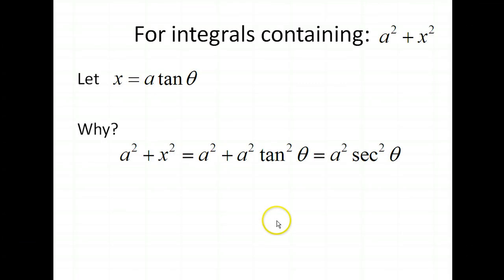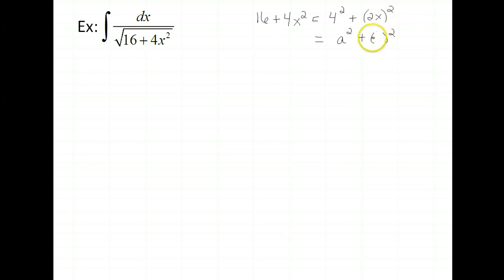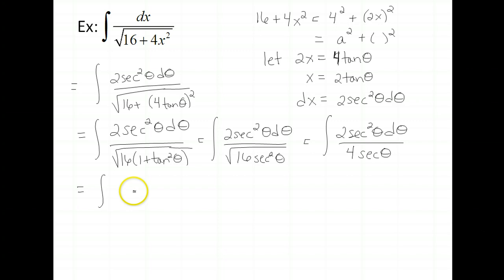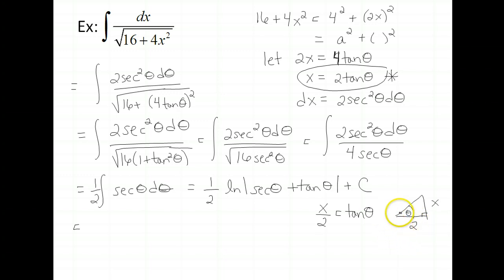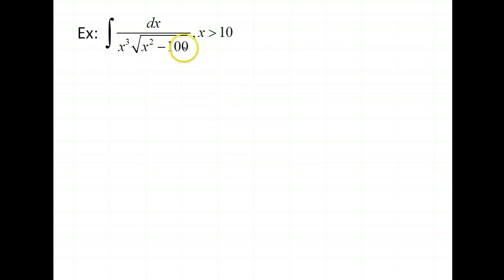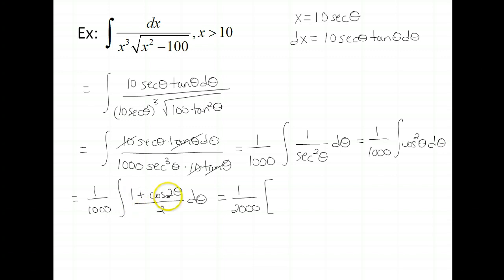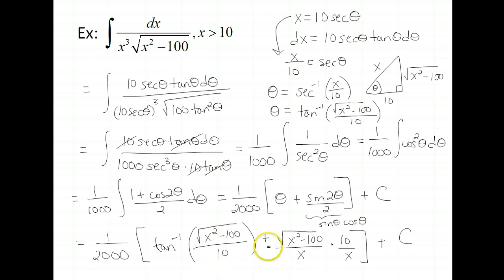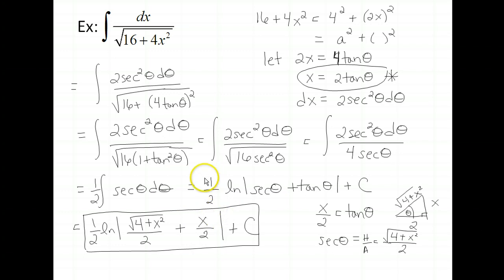253 Section 7.3 Video B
Trig Substitution Part II